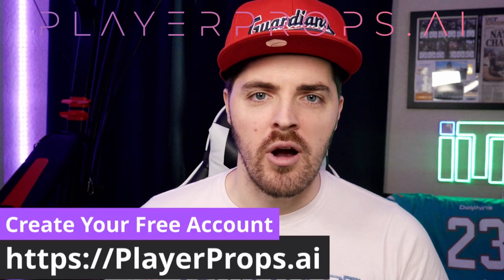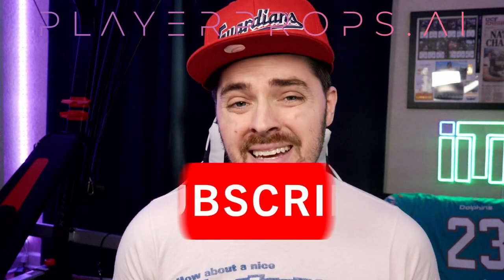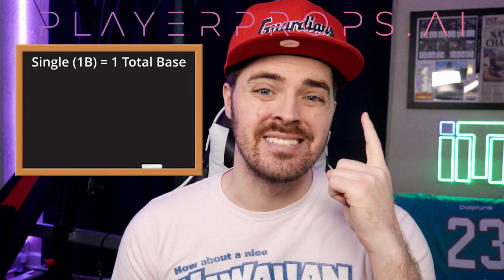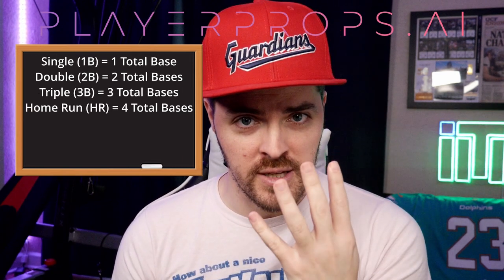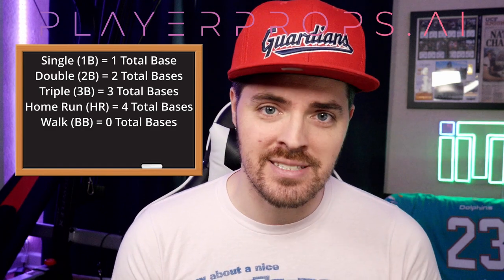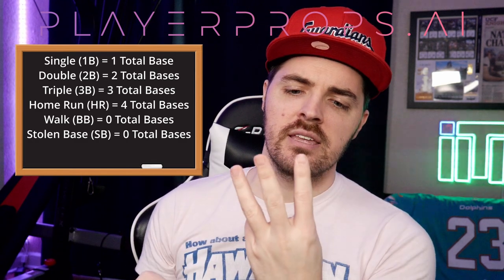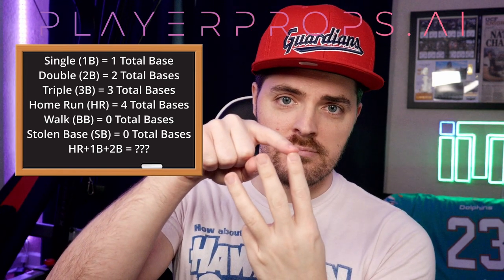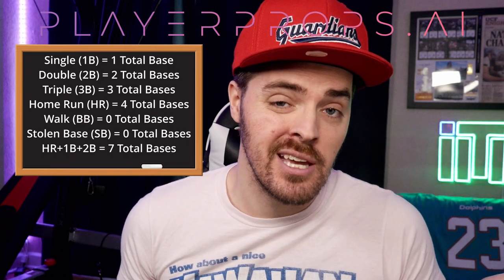What are Total Bases in Baseball? How do you calculate Total Bases?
In this short video, Trevis explains what total bases in baseball are, and how to calculate them.